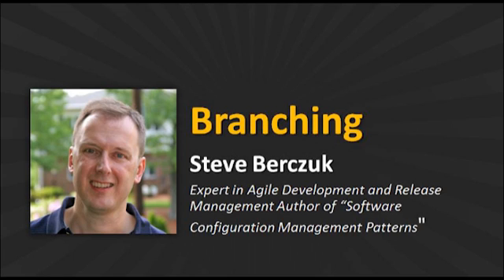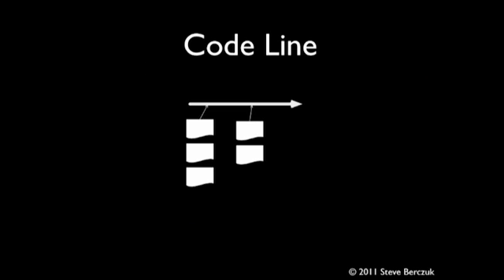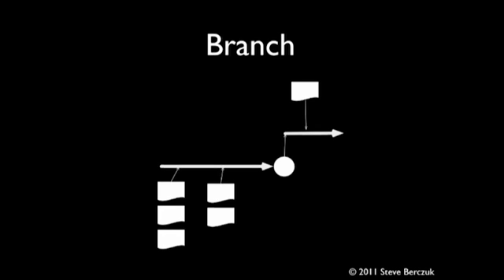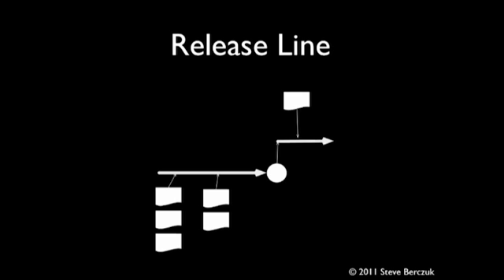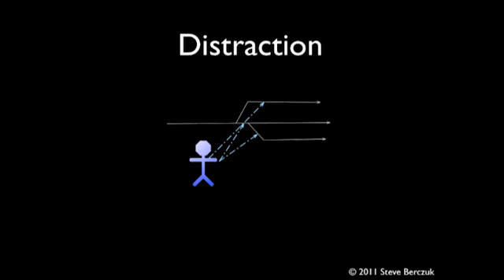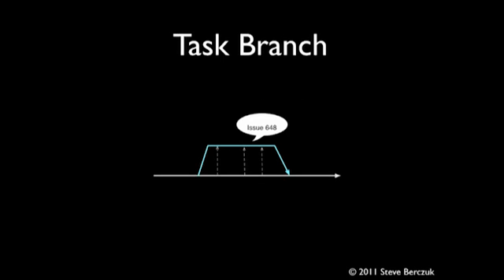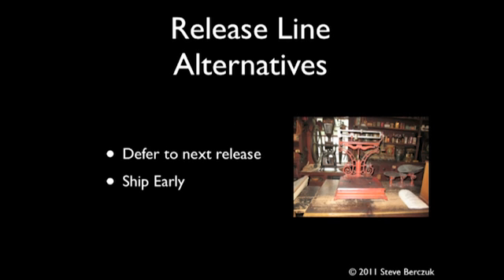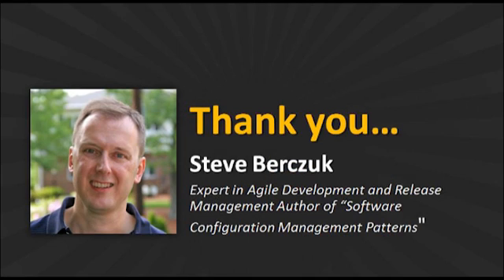Branching strategies by Steve Berczuk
As part of the Plastic SCM 4.0 launch event, Steve Berczuk, the author of the book "SCM Patterns" talks about branching strategies in this keynote.